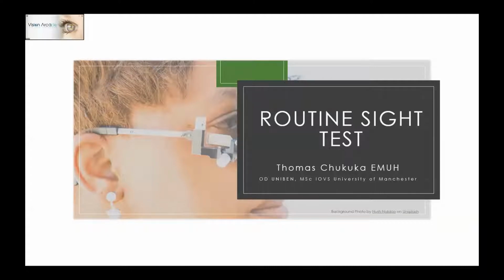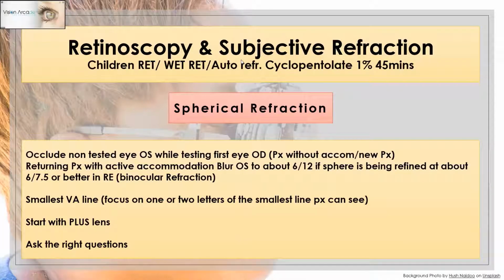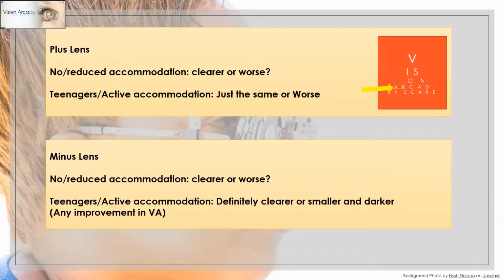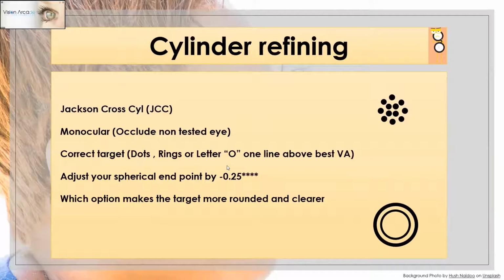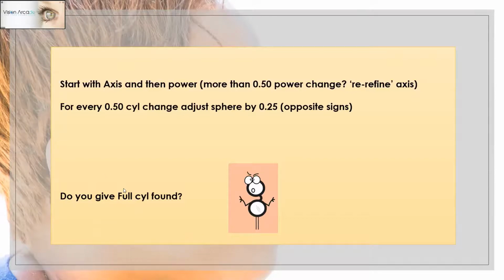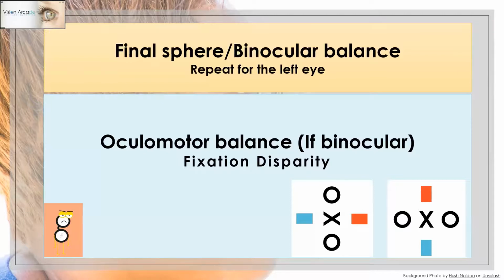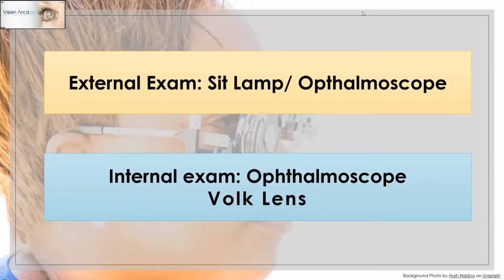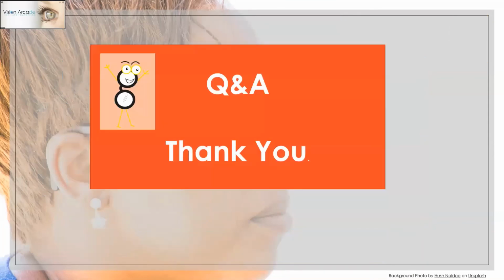Routine Sight Test and Refraction (Thomas Emuh)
Thomas Emuhs talk on Routine Sight Test and Refraction as presented during the July 2020 Vision Arcade Seminar: Anterior and Posterior Eye Diseases (Part 1).